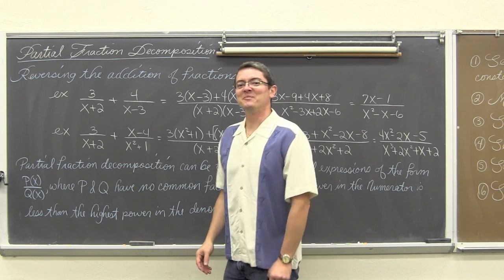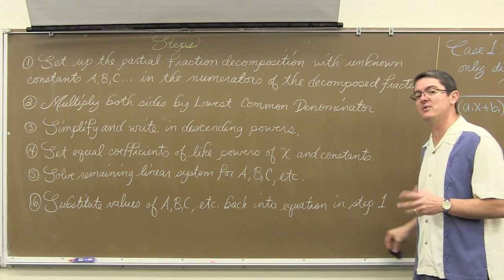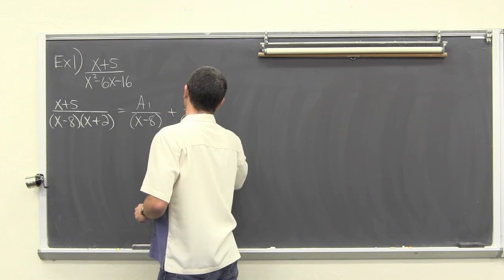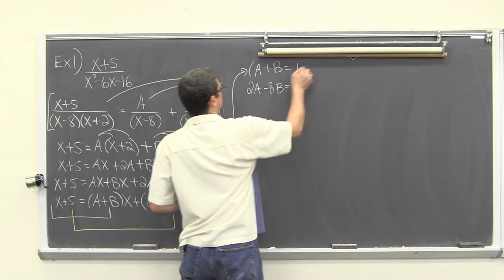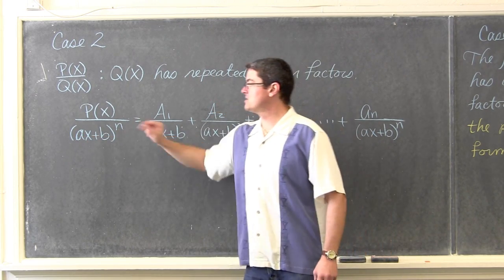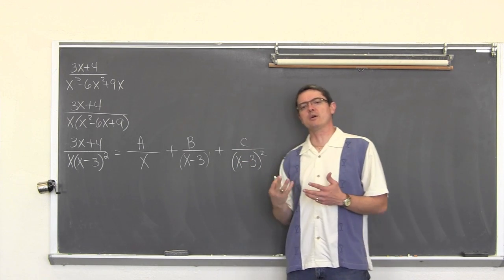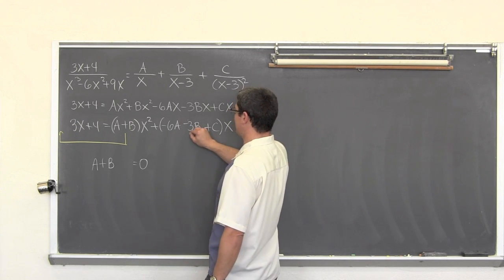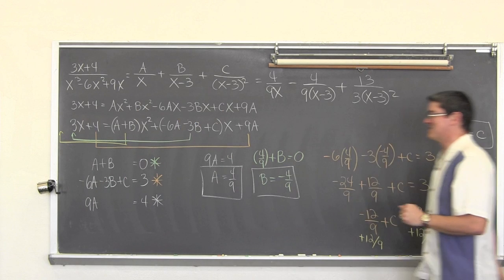Partial Fraction Decomposition Part 1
In a 2 part video I explain Partial Fraction Decomposition.  This is the process where we can undo the addition of two algebraic fractions.  Part one deals with linear factors in the denominator and part two deals with quadratic factors in the denominator.
Partial Fractions Decomposition Part 2